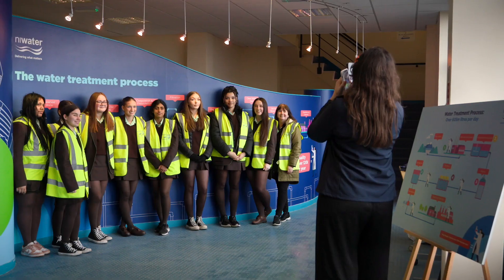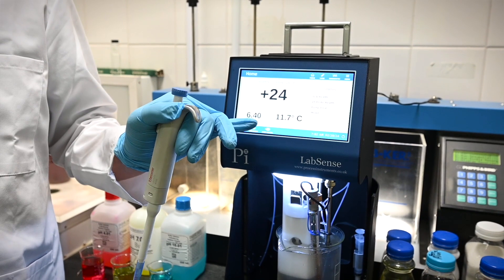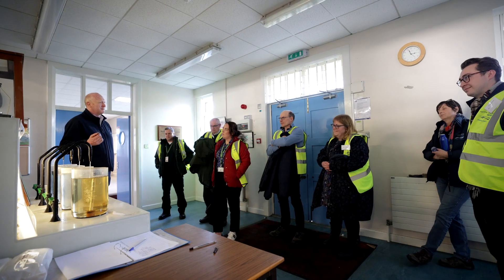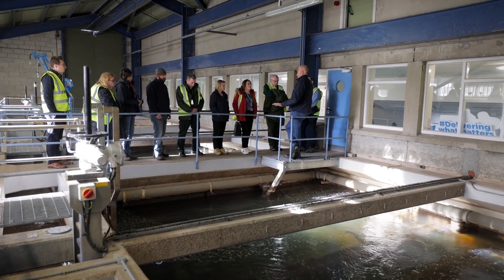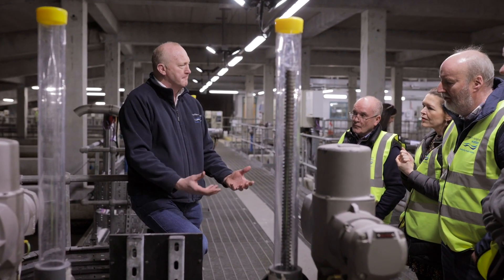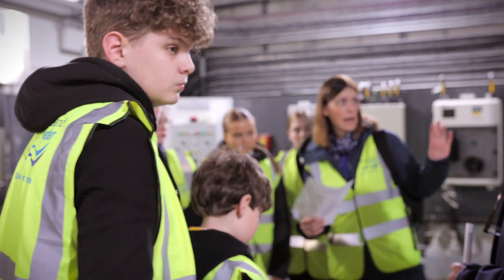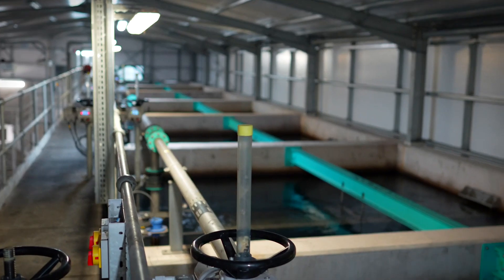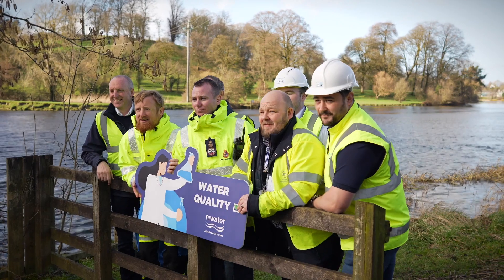NI Water Treatment Works Open Day